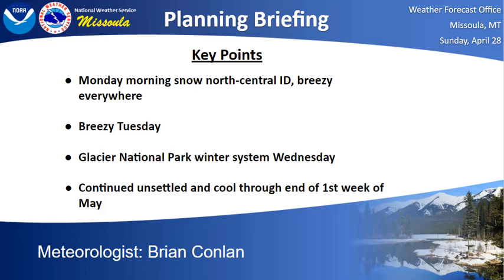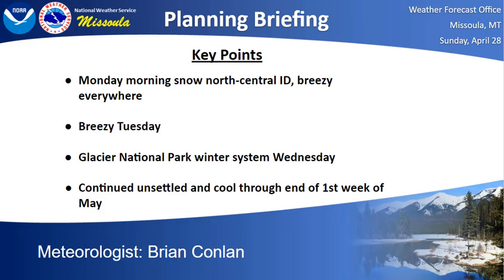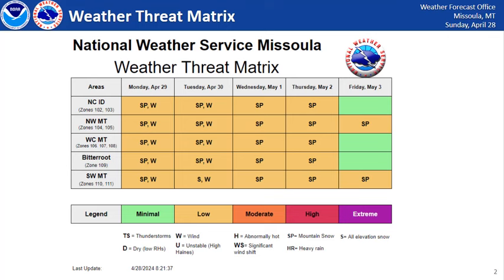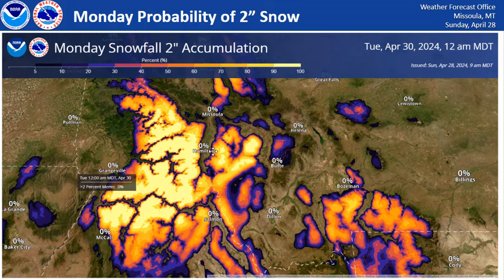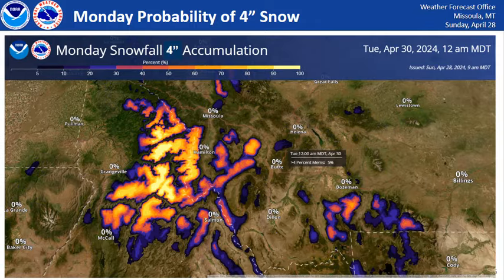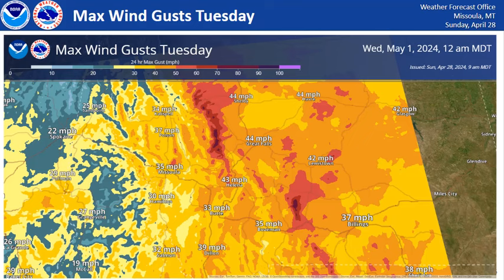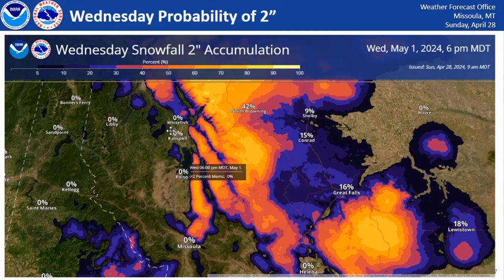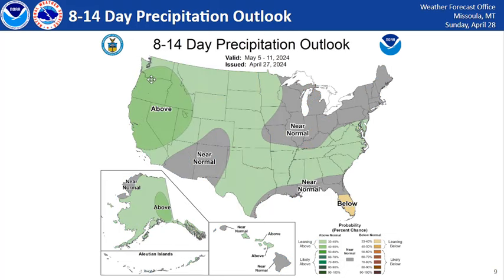NWS Missoula Weather Briefing - 28 Apr 2024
NWS Missoula's recorded briefing of upcoming weather impacts to the Northern Rockies.